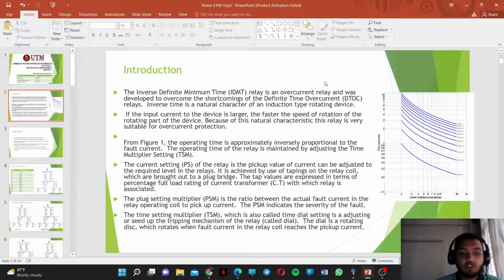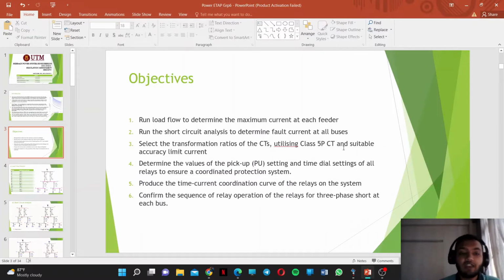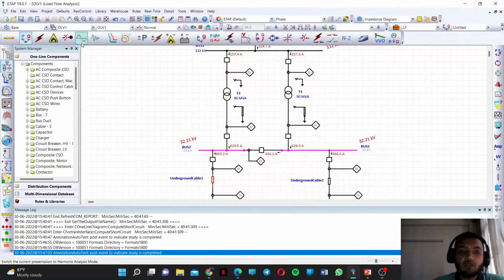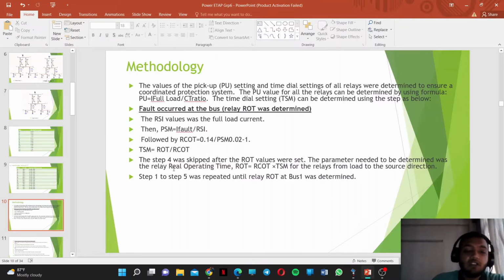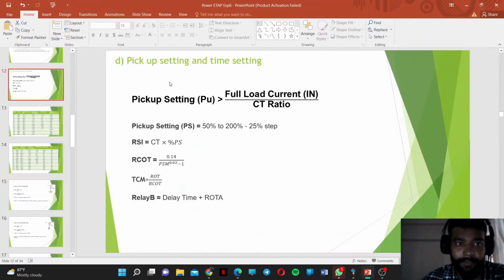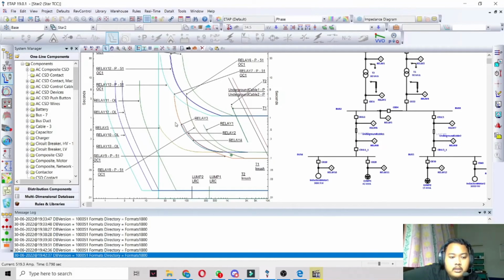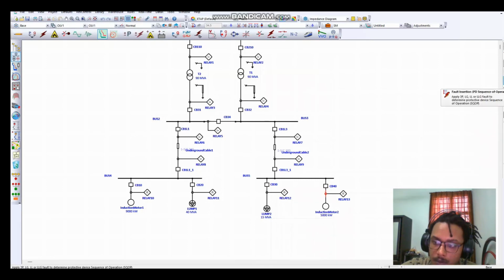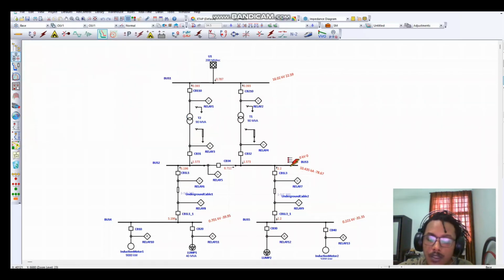SEEE4423 05 Group6 ETAP